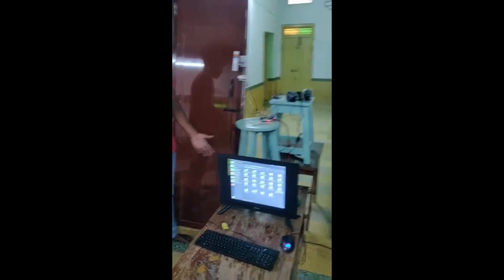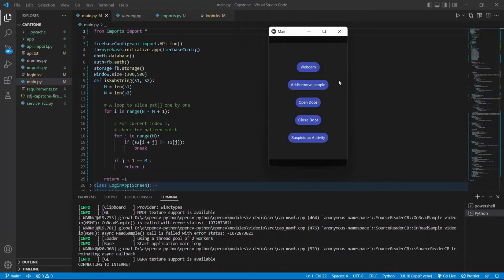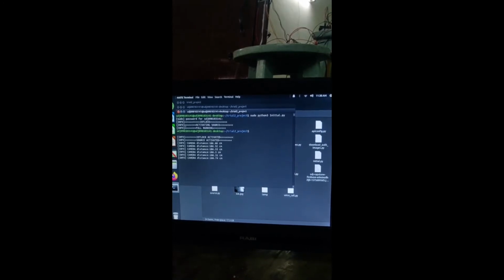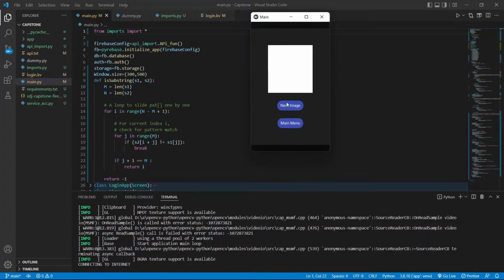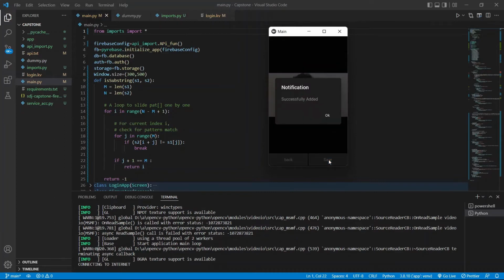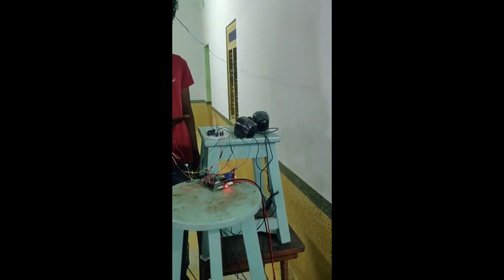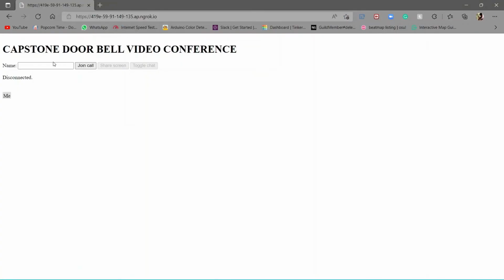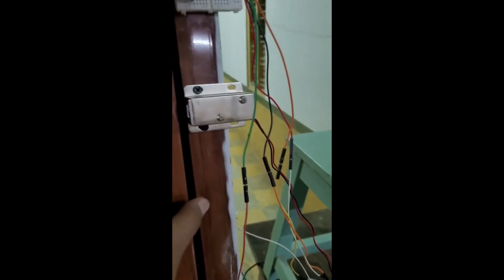Real-Time Door Security using IoT | Capstone Project 2022 Vellore Institute of Technology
This video titled "Real-Time Door Security using IoT" is a submission for Capstone Project 2022 by A SHARAN (18BEI0098), DEVATHATHAN P (18BEI0103), JITHAAMITHRAN S (18BEI0141) to the Department of Instrumentation, School of Electrical Engineering (SELECT), Vellore Institute of Technology, Vellore.